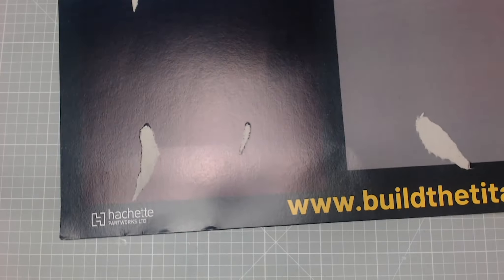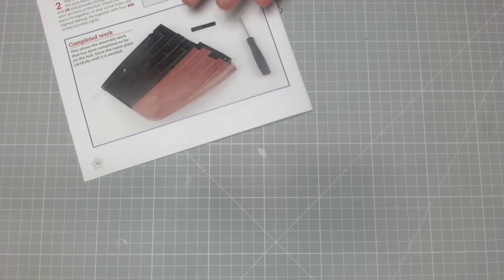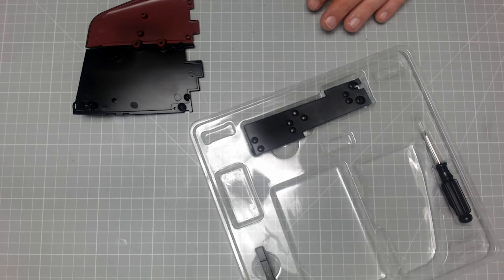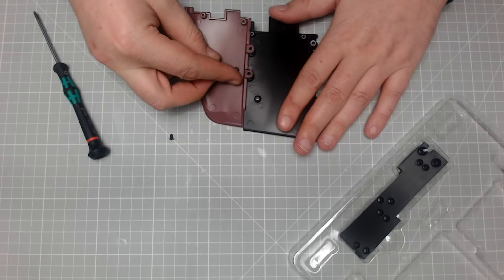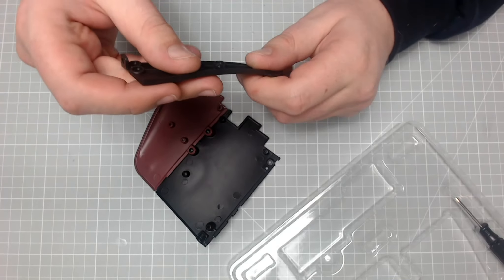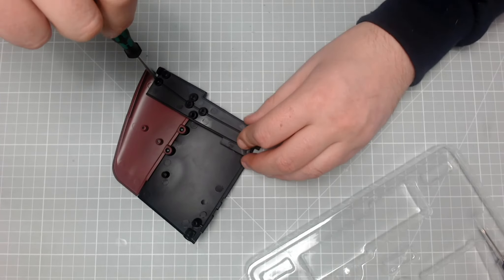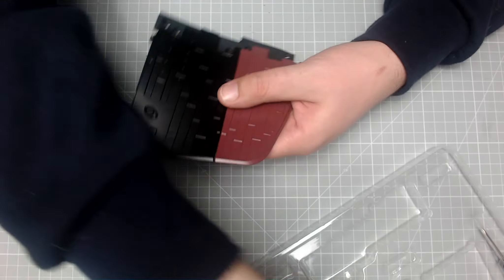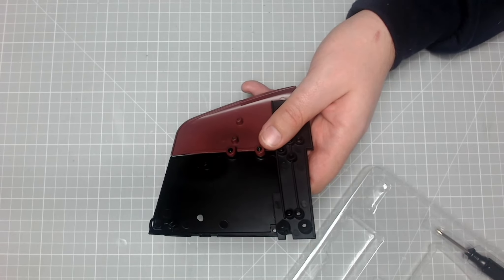Build The Hachette Titanic Issue 2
Build The Hachette Titanic Issue 2 Starting To Assemble The Hull

/mark.modz.714